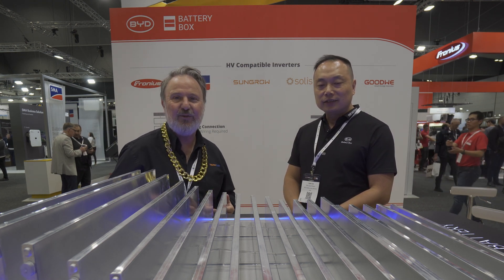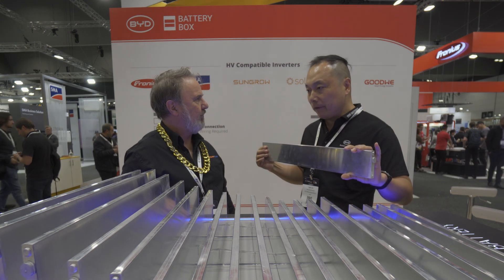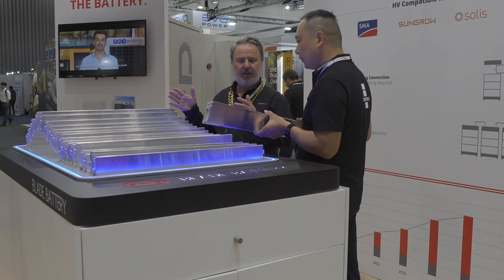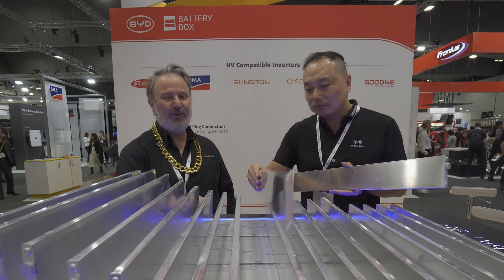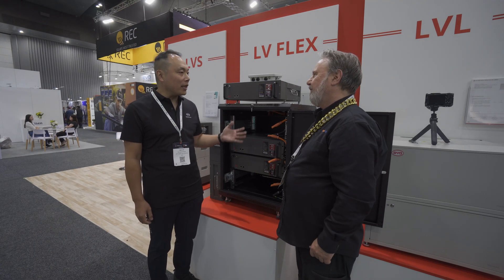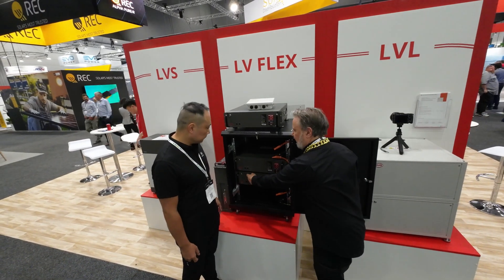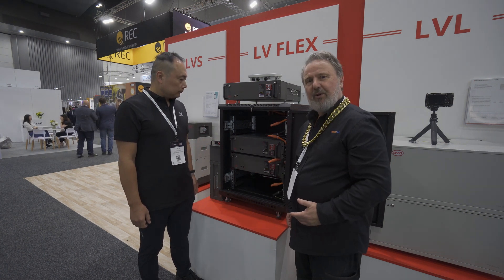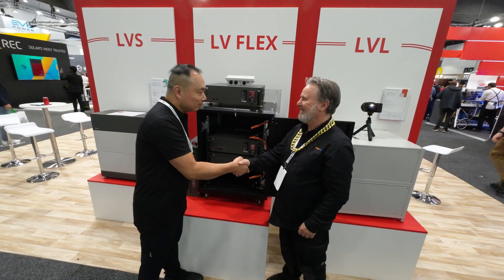BYD new "Blade" battery at All-Energy